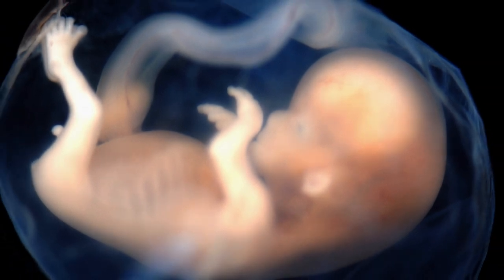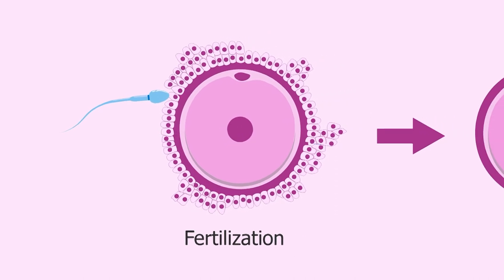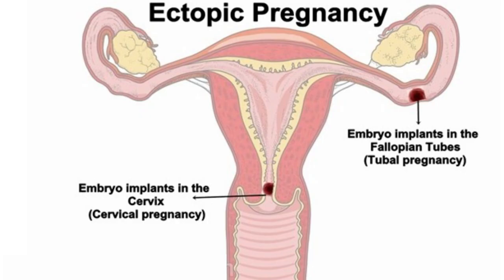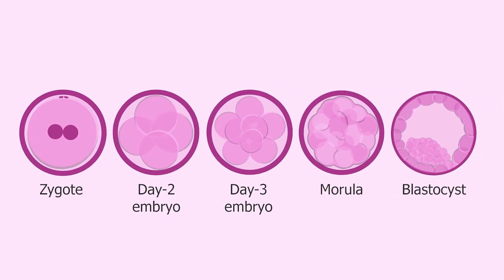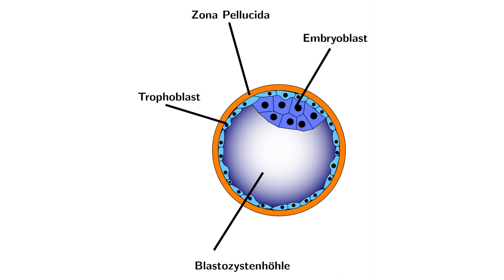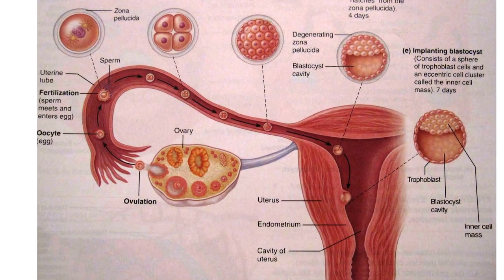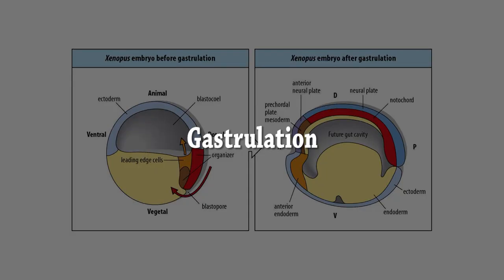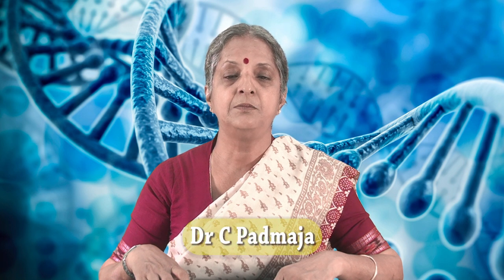Class 8 Chapter-9 Reproduction in Animals (Embryo Genesis)